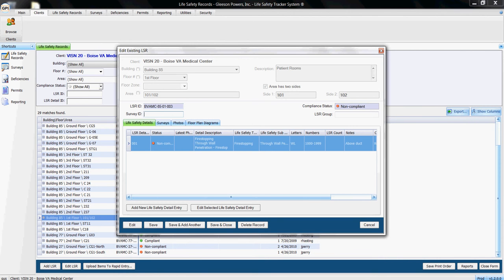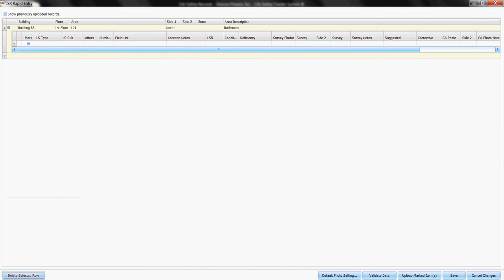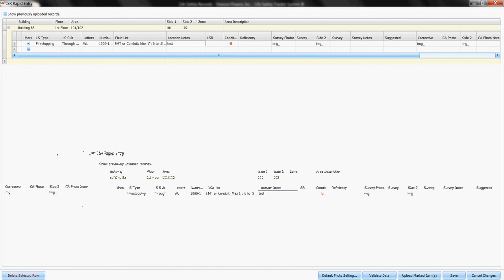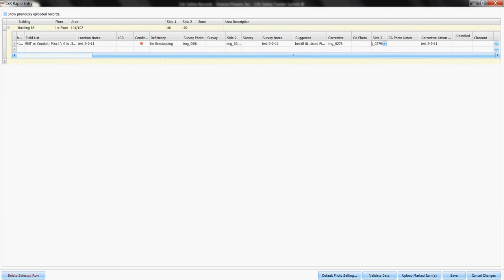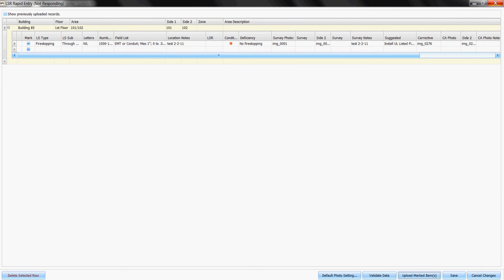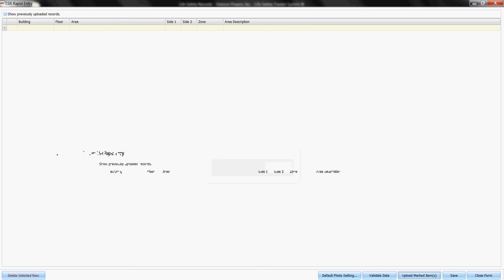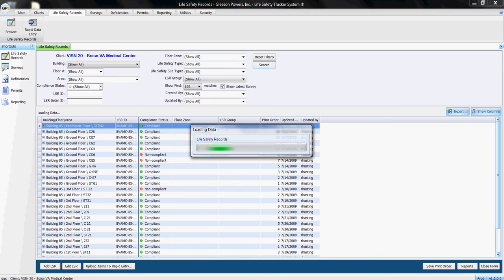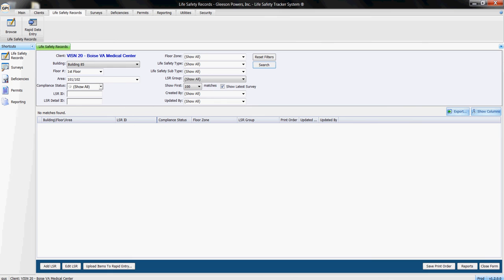1of 2 REF Bug Delete Area Add NEW Area with same name through Rapid entry 2 2 2011 4 11 50 PM